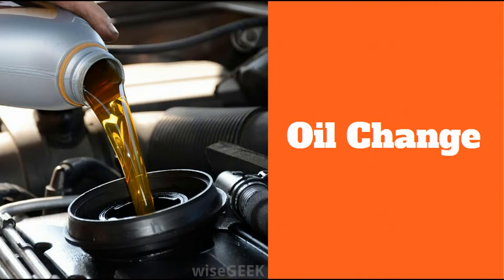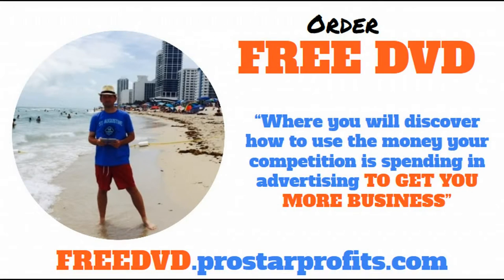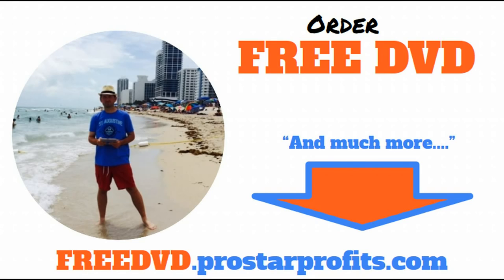Videomail #4 - Increase your profits from you established customers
Small Business Marketing Tip - Increase your profits from your established customers.